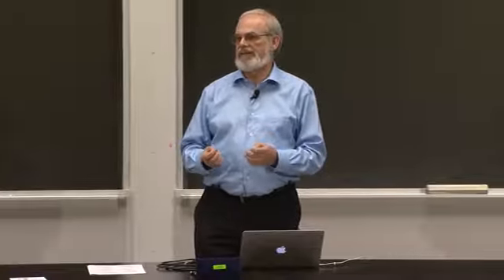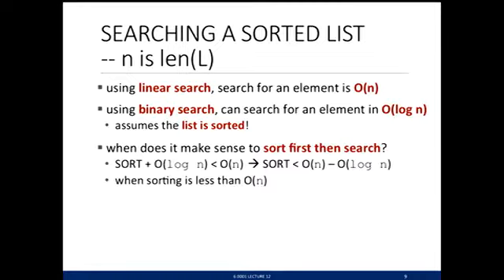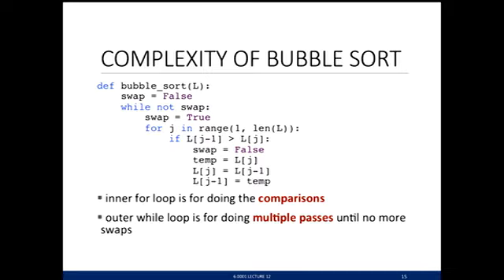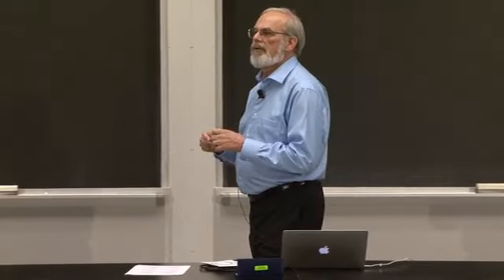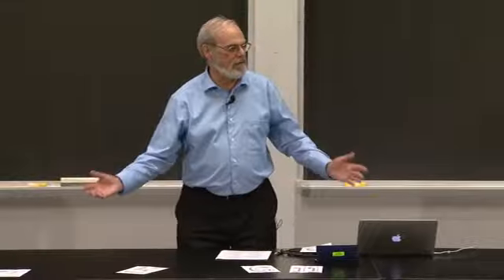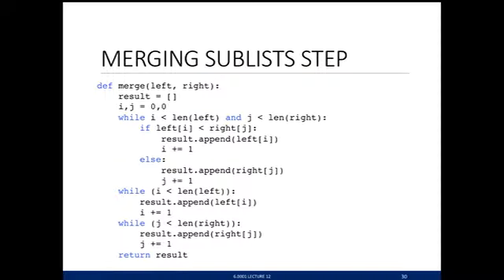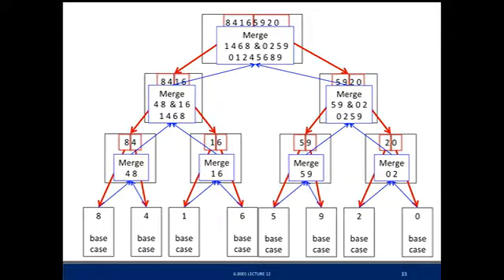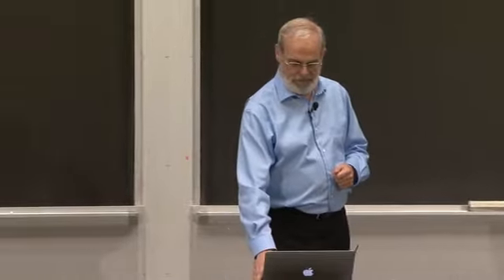Introduction to Computer Science and Programming in Python - MIT - Lec 12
Lecture 12: Searching and Sorting

Description: In this lecture, Prof. Grimson explains basic search and sort algorithms, including linear search, bisection search, bubble sort, selection sort, and merge sort.

Instructor: Prof. Eric Grimson